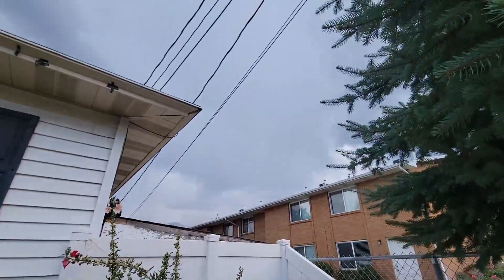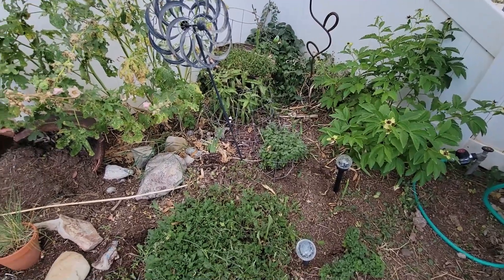Becoming A Cottage Wife! Frugal Mama's Utah Gardening Adventures! Harvesting For My Apothecary!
All of your dumpster diving questions will be answered in our new, comprehensive video series, DUMPSTER DIVING 101 w/The Frugal Mama!